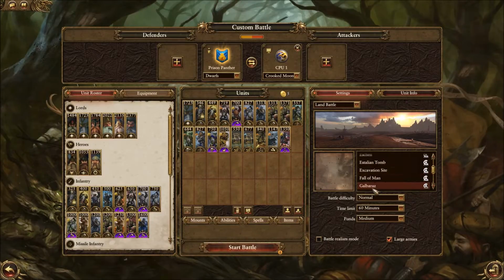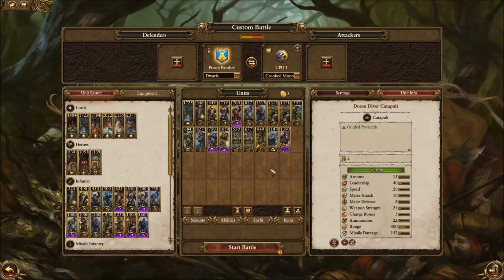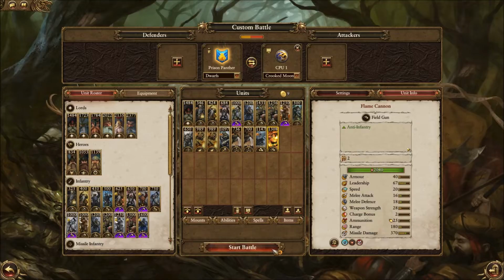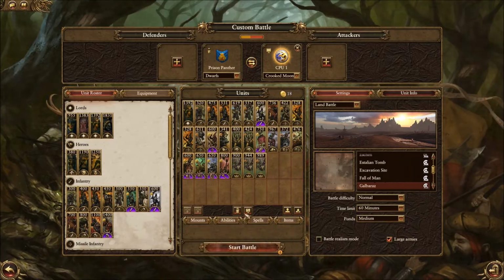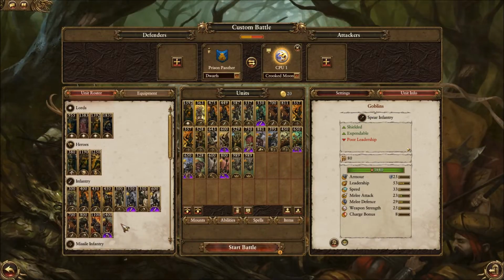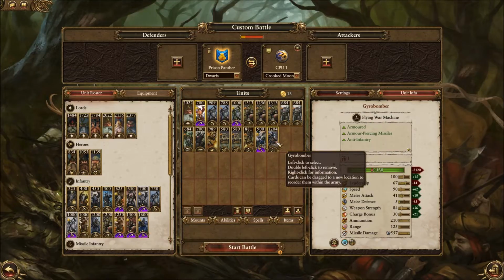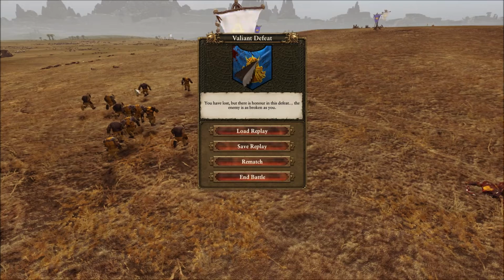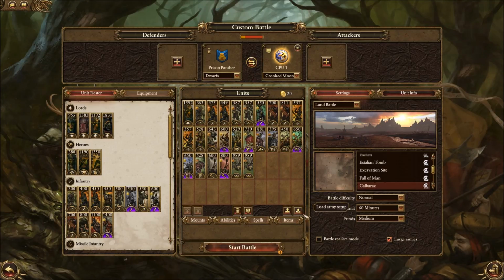Total War Warhammer Tournament 1 Battle 7 Dwarfs vs The Crooked Moon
Hey guys, welcome to Battle 7 between The Dwarfs and The Crooked Moon. Apologies still as I'm quite ill. Please enjoy!